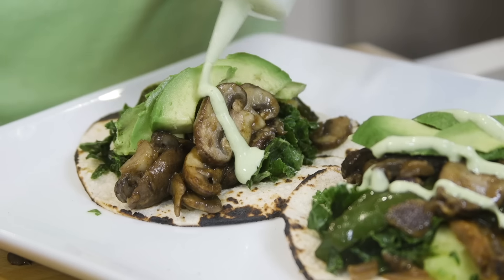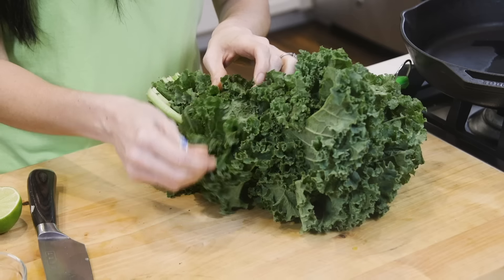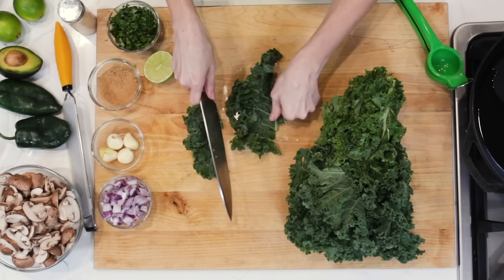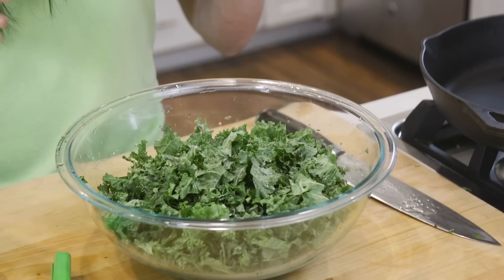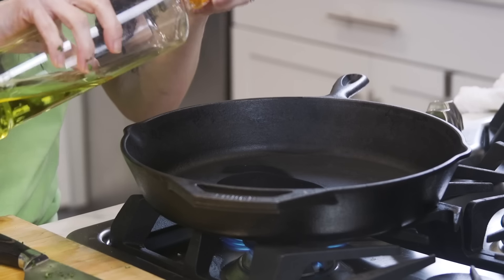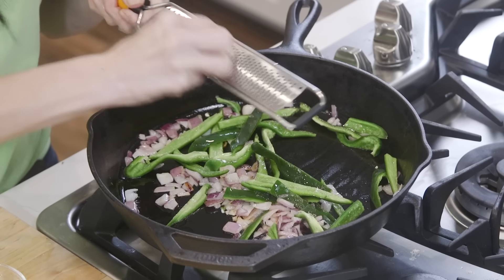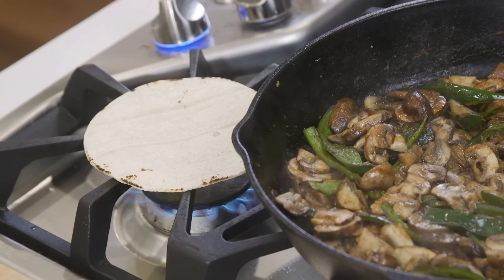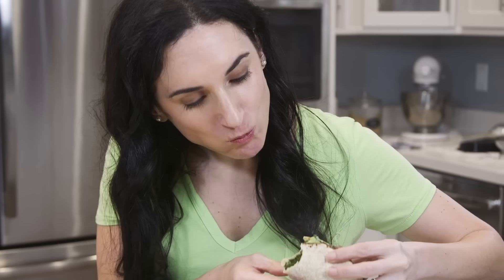Mushroom Tacos with Poblano Peppers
Poblano Peppers and Mushroom Tacos 😋 Going meatless doesn't get any better than with these Poblano and Mushroom tacos loaded with veggies and drizzled with creamy Cilantro Lime dressing! 👇 INGREDIENTS

📝 INGREDIENTS:

1 bunch kale, roughly chopped
2 limes, juiced, divided
Pinch salt
1 cup diced fresh pineapple
1 jalapeño, seeded and chopped
3/4 cup fresh chopped cilantro
2 tablespoons vegetable oil
1 red onion, diced
2 poblano peppers, seeded and sliced
4 cloves garlic, grated
1 pound cremini or button mushrooms, sliced
2 tablespoons Taco Seasoning
8 corn tortillas, store-bought or homemade, warmed
Cilantro Lime Ranch Dressing
1 avocado, pitted, peeled, and sliced

CHAPTERS:
0:00 How to make the sauce?
0:32 Why kale is perfect for veggie tacos
0:57 How to prepare kale so it's not chewy
1:27 How to tenderize kale
2:03 How to prepare the vegetables
2:46 What kind of mushroom to use?
3:05 How to warm up the tortillas
3:15 How to assemble the tacos

🙋Follow Laura on Instagram @LauraSFuentes @Momables